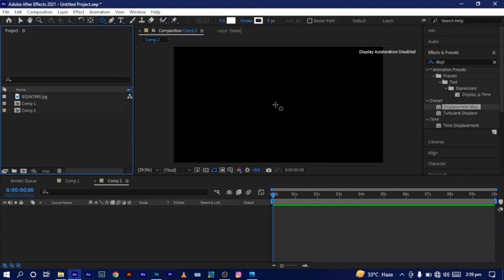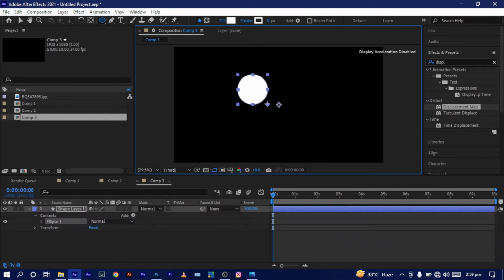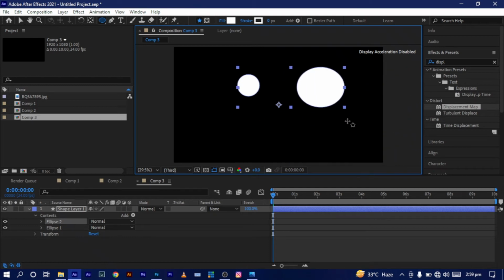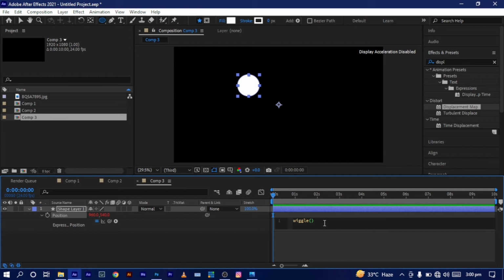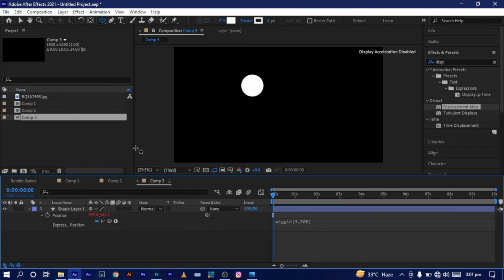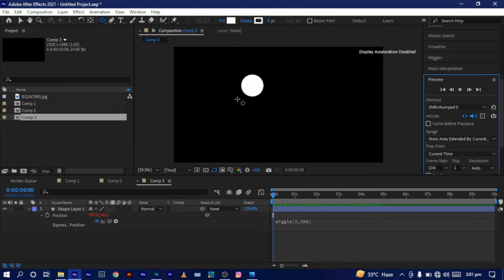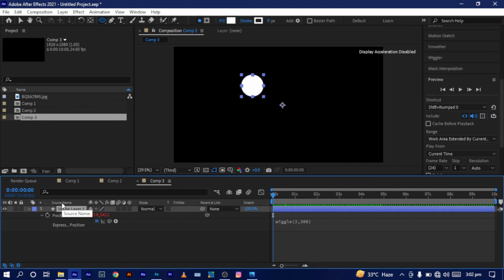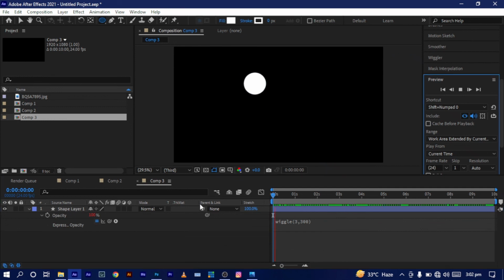Learn How to create Wiggle Expression in After Effects - Easy Tutorial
This video teaches how How To Wiggle Expression  inside After Effects! This effect is easier than you think.